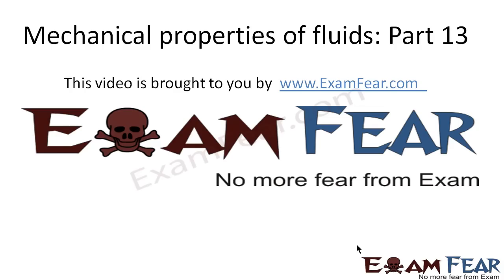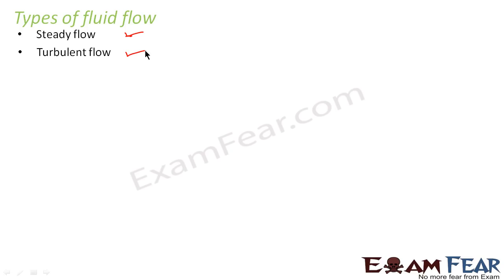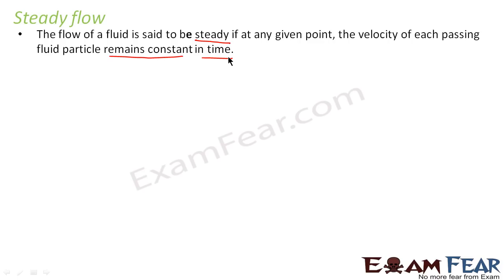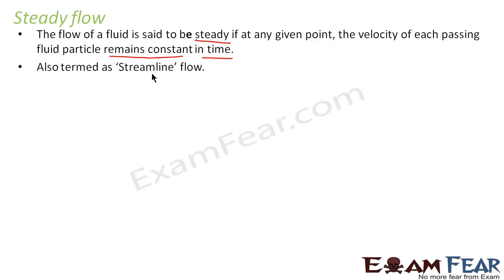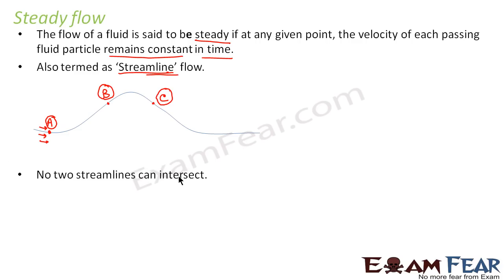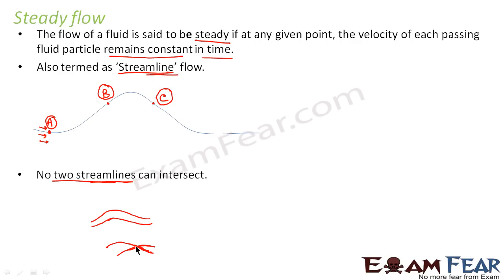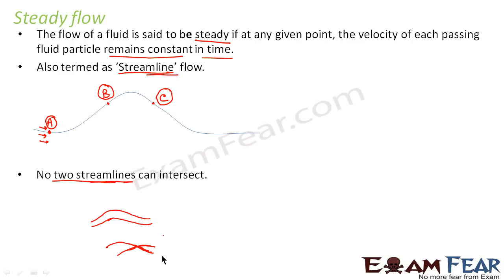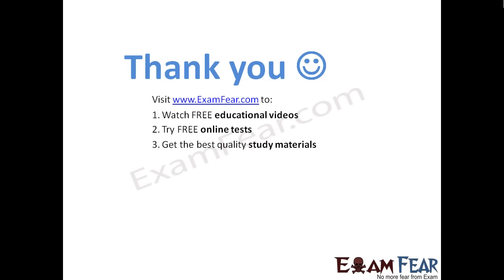Physics Mechanical properties of Fluids mechanics part 13 (Steady flow) CBSE class 11